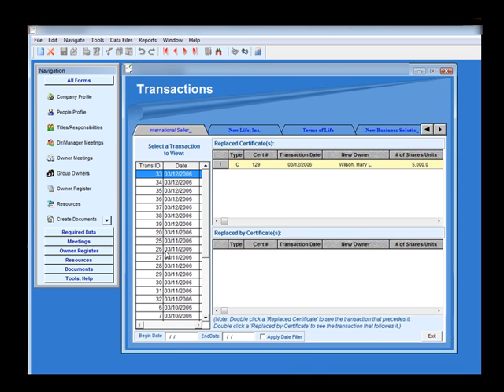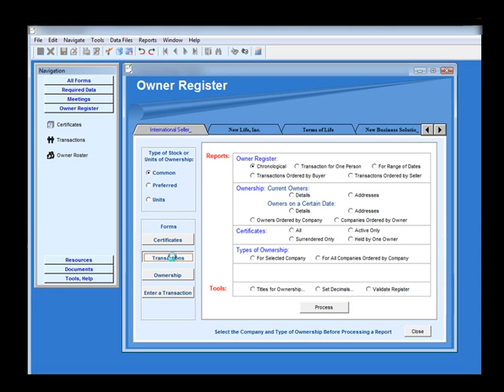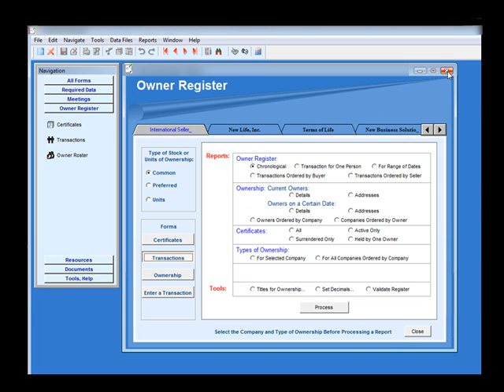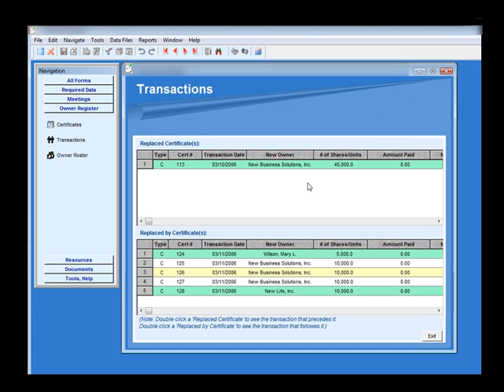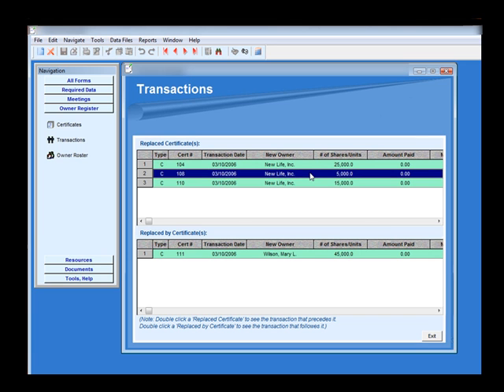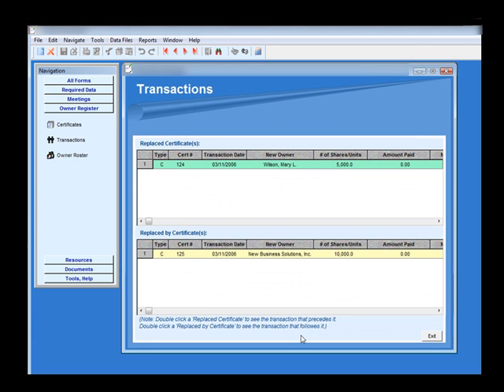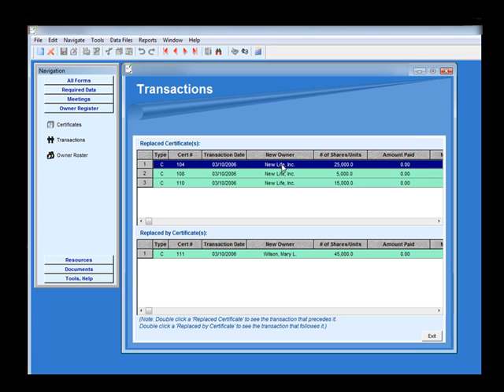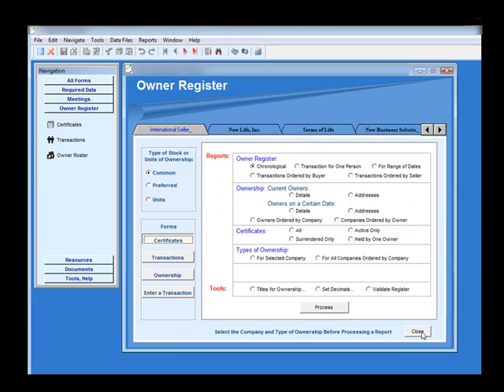Transactions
This is a tutorial video about tools for the Ownership form.